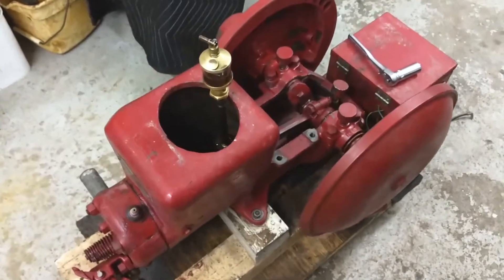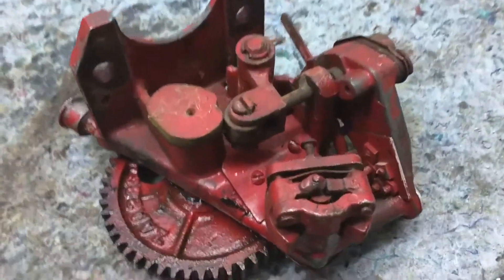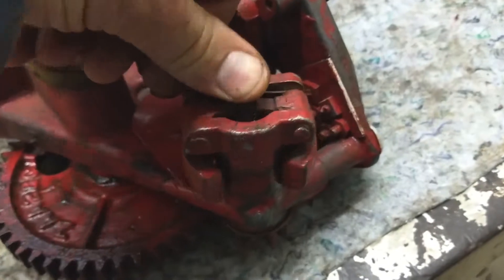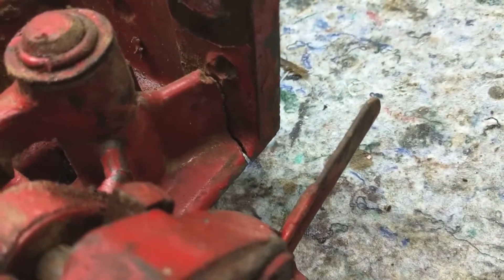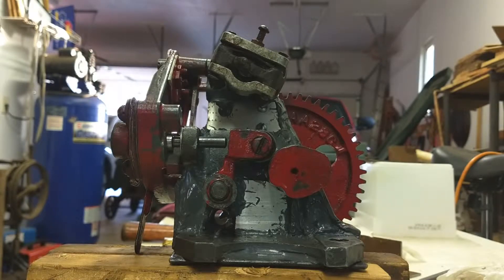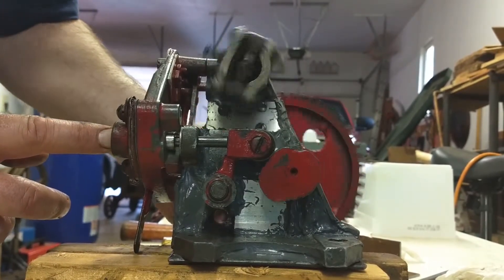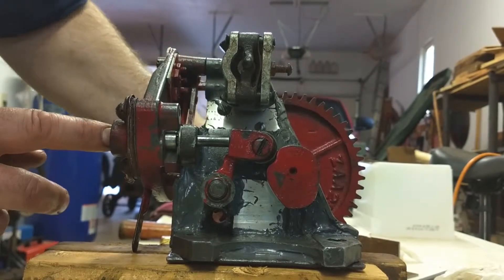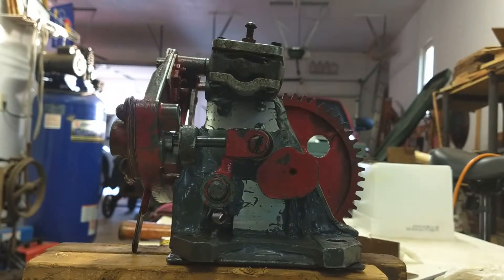1925 Fairbanks Morse Dishpan Governor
Here is the cam/governor assembly out of my 1925 2HP Fairbanks Morse engine. I found a large crack and previous repairs due to other cracks. I there for reinforced it by J.B. welding in gussets and filling in spaces to further reinforce it.